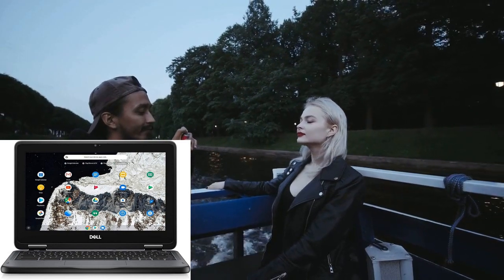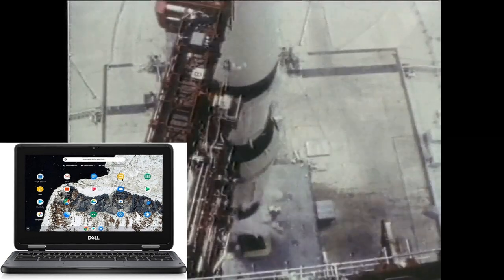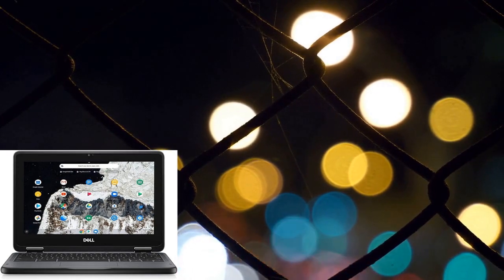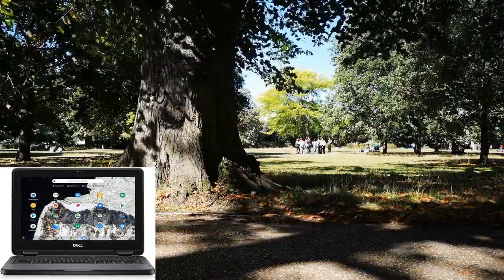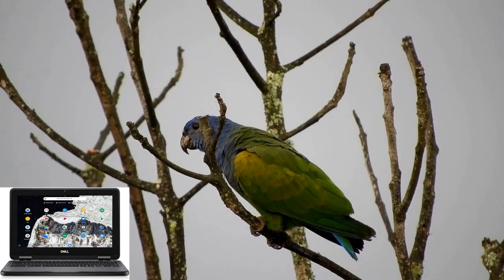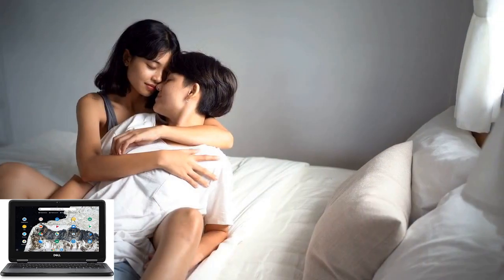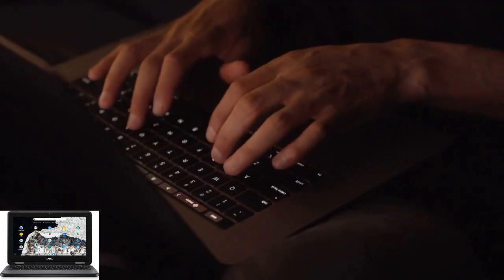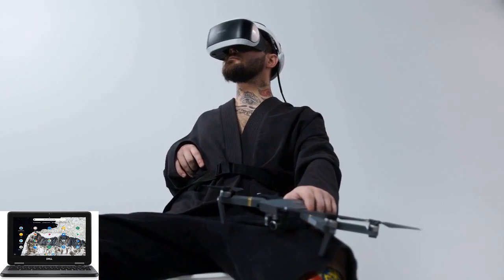Dell Chromebook 11 3100 11.6" Touchscreen 2 in 1 Chromebook: Pros and Cons